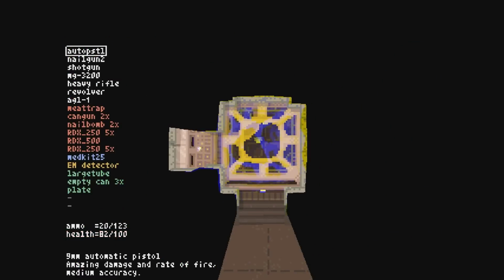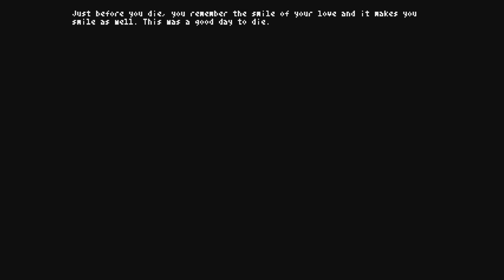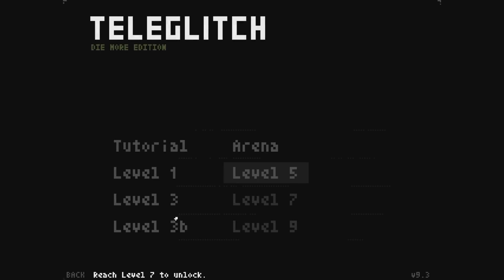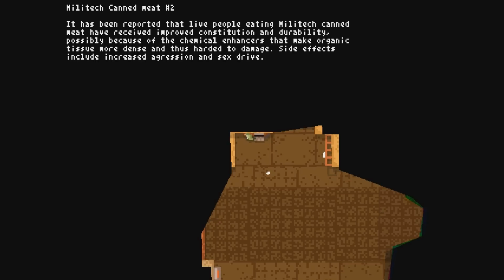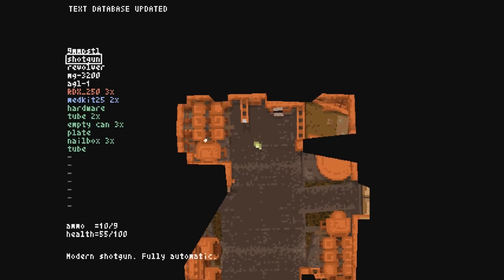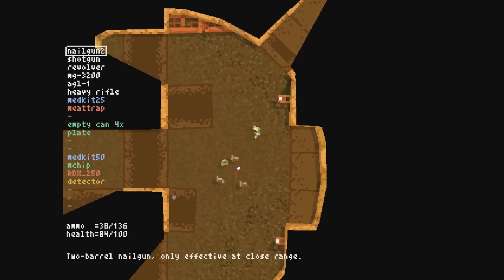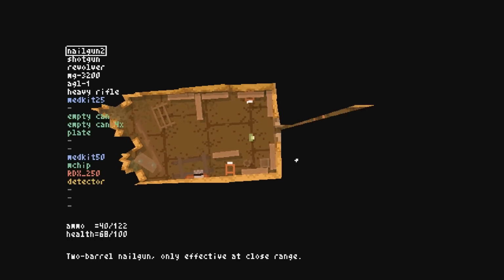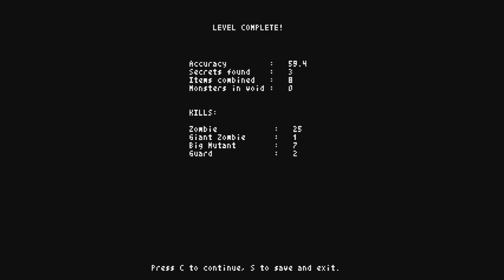Let's Play Teleglitch Die More Edition (part 5 - The Sweet Embrace)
Ah, this looks familiar...